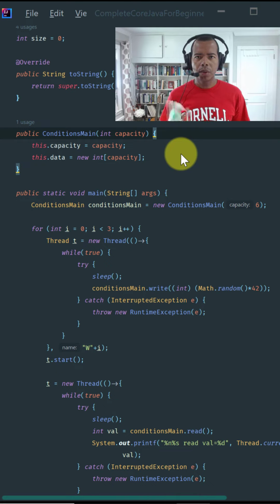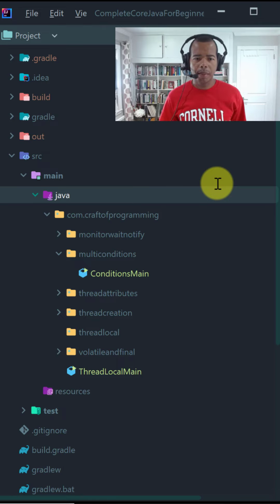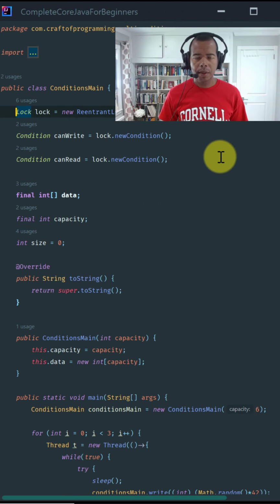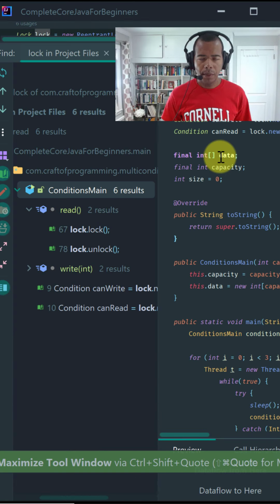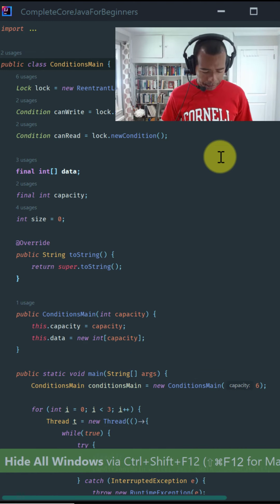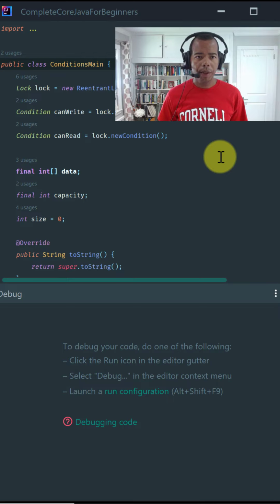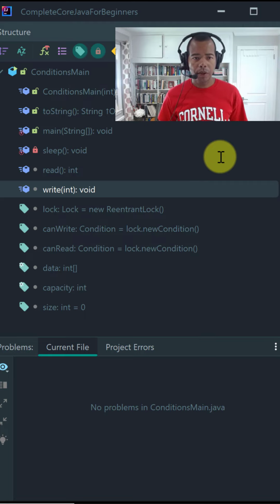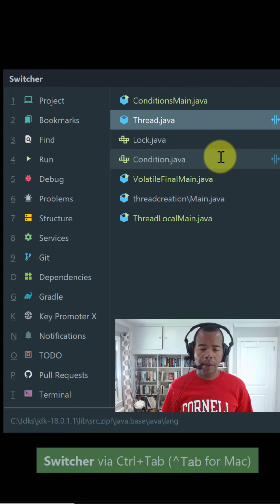IntelliJ IDEA Keyboard Shortcuts | Navigation Part II | Use IntelliJ IDEA more Effectively and Fast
In this video tutorial of Jetbrain's Intellij IDEA Java IDE, you will learn IntelliJ IDEA keyboard shortcuts for windows, IntelliJ keyboard shortcuts for mac, how to make IntelliJ idea looks amazing, navigation part II, use IntelliJ IDEA more effectively, and fast and make the view clear and easy with customization of IntelliJ & tips and tricks.

The main points that we'll cover in the video are as follows:
1. IntelliJ idea
2. navigation part II
3. Intellij idea tutorial
4. IntelliJ theme
5. IntelliJ idea tutorial java
6. how to use IntelliJ idea for java
7. IntelliJ idea shortcuts
8. IntelliJ idea shortcuts windows
10. IntelliJ keyboard shortcuts
11. IntelliJ tutorial
12. IntelliJ shortcuts
13. IntelliJ keyboard shortcuts mac
14. IntelliJ tips and tricks
15. IntelliJ idea tips and tricks